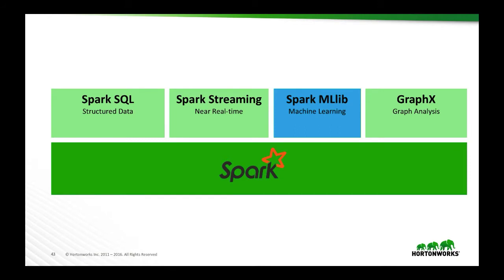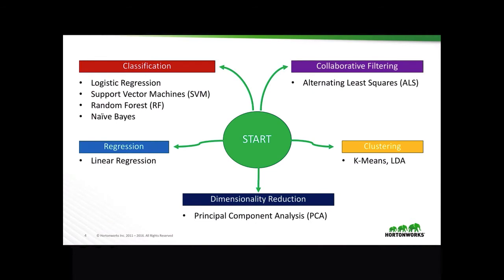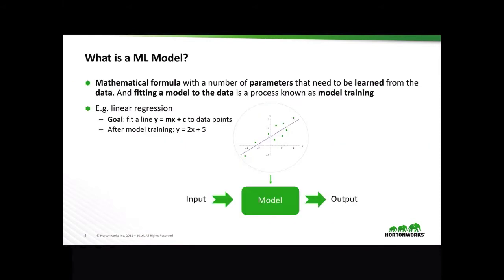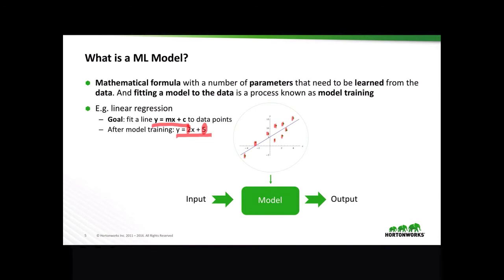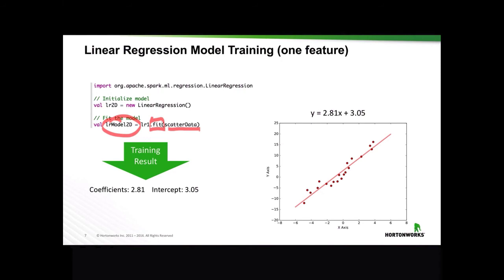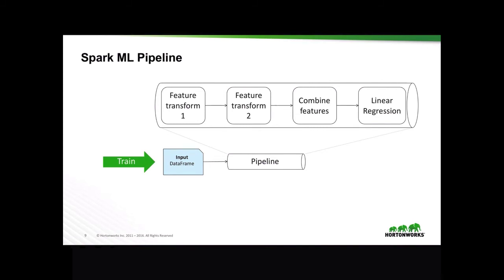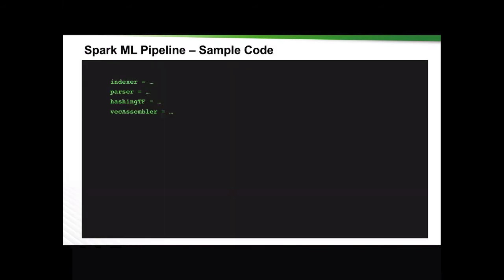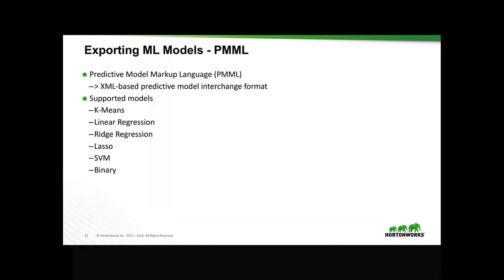Part 4 - Spark MLlib - Apache Spark Crash Course Mini-series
In Part 4 of the mini video series crash course on Apache Spark, Hortonworks data scientist Robert Hryniewicz (@RobHryniewicz) talks about the Apache Spark MLlib (ML) module for machine learning, with examples on ML models, model training, sample code for the Spark ML pipeline and sharing a model by exporting it with the predictive model markup language (PMML).

Breaking down the discussion:
- Machine learning overview (0.07)
- What is a ML model? (2.03)
- Spark ML pipeline (4.13)
- Spark ML pipeline – sample code (5.28)
- Exporting ML models – PMML (6.37)

Learn more about machine learning models, training and code using the Apache Spark MLlib (ML) module with Hortonworks